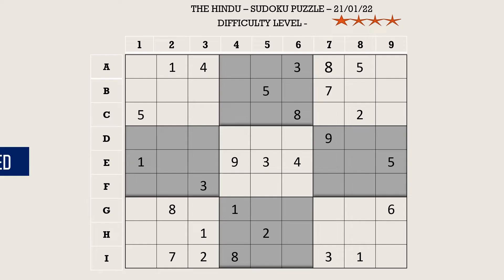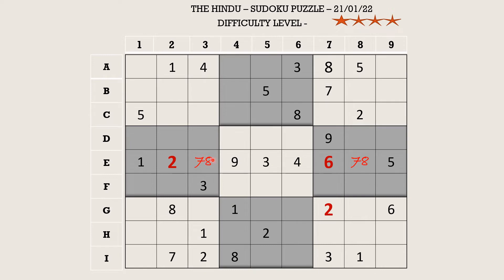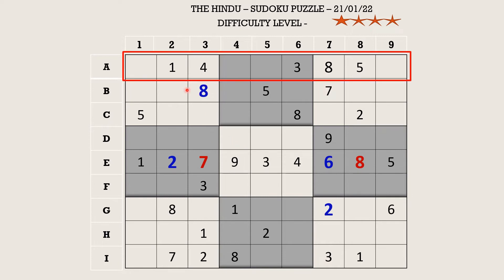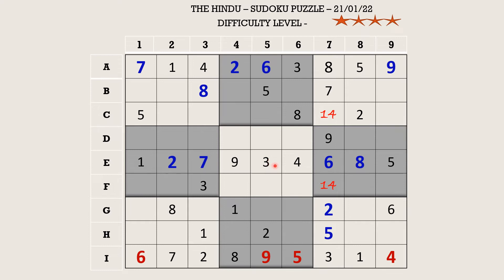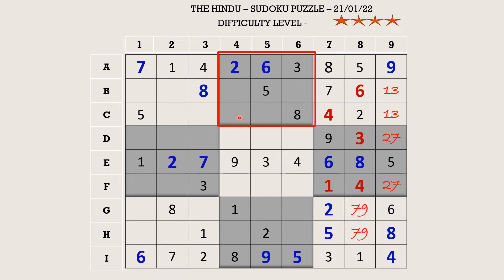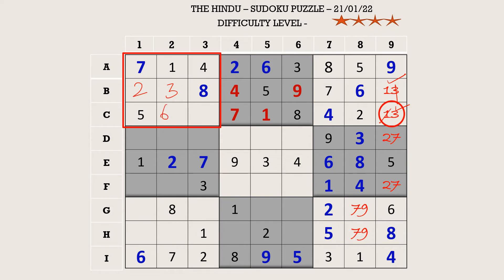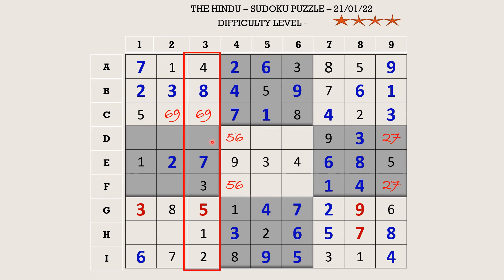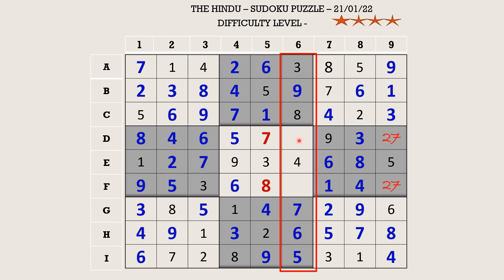How to Solve 4 Star Hindu Sudoku Jan 21, 2022 - Step By Step Solution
This video gives a clear step by step solution for today's Sudoku Puzzle in The Hindu .